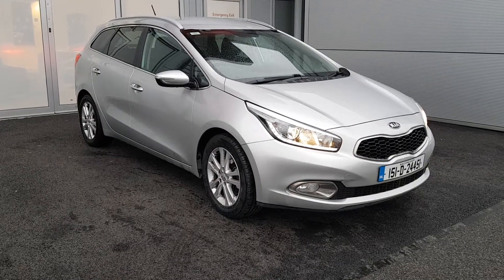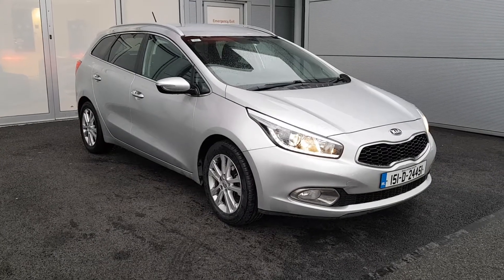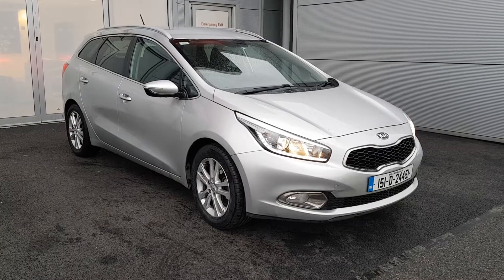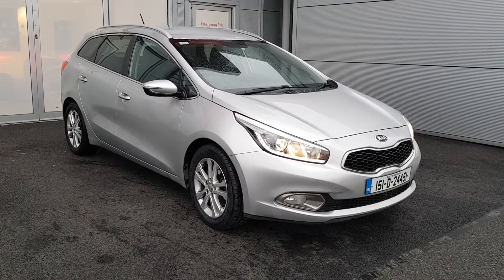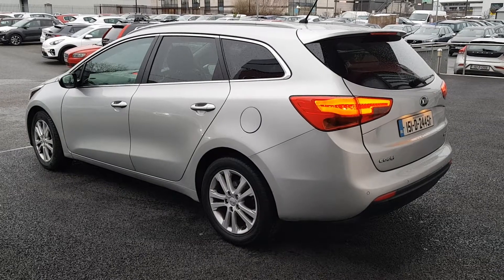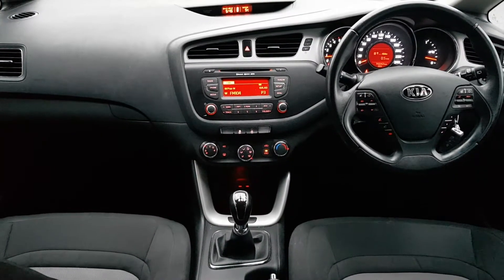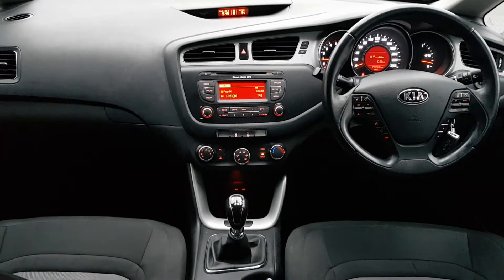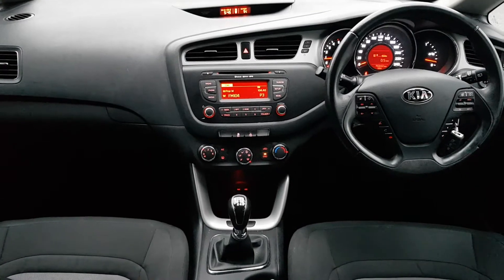151D24451 - 2015 Kia Ceed SW 1.6 EX 5DR 13,995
Here is a video of our 151D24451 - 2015 Kia Ceed SW 1.6 EX 5DR 13,995. Please contact SALESMAN NAME to arrange a test drive today. Joe Duffy KiaPhone: 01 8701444